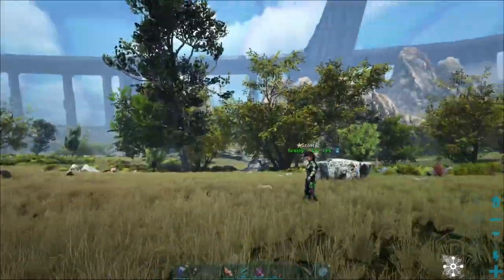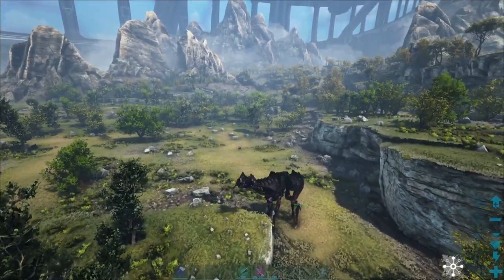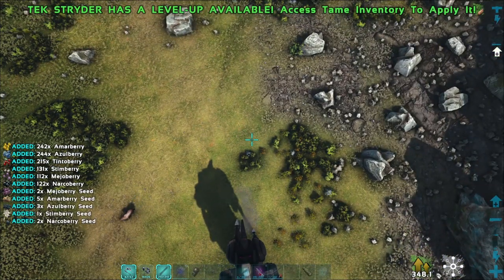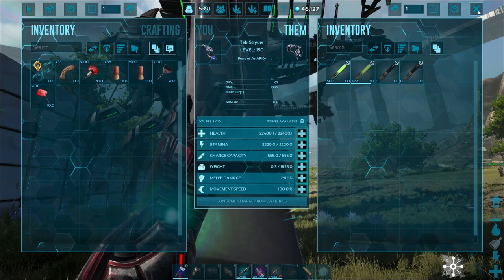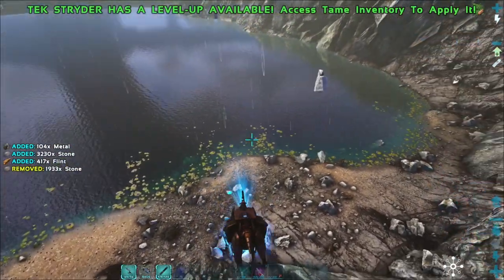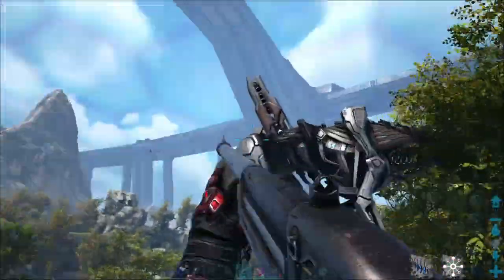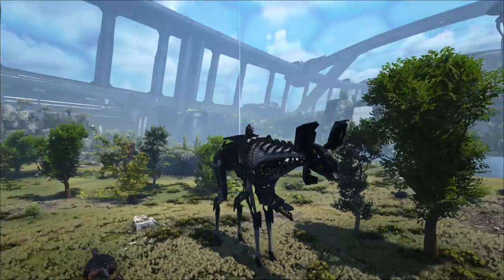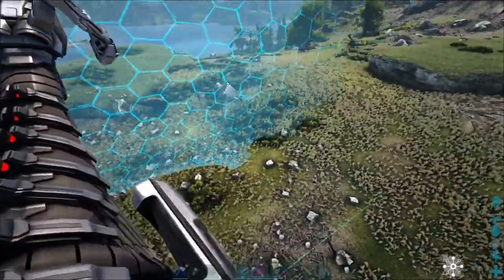TEK STRYDER | ALL ATTACHMENTS EXPLAINED & HOW TO TAME!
Taming the Tek Stryder, a brand new creature in Ark Survival Evolved's Genesis 2 DLC! Learn how to tame it, and everything you need to know about the attachments / rigs!

Catch us streaming live on Twitch every Monday, Wednesday, and Friday at 9pm cst! Click the link below and follow!

To CHEAT complete missions: Step 1: Enter mission Step 2: Type showmyadminmanager in console Step 3: Select yourself from list of players Step 4: Select the ForceCompleteActiveMission MissionStateSimValues something like that. Step 5: Click execute (may have to click copy ID) Step 6: Profit???

If you're looking for an AMAZING server host for your private servers, that is configurable by EASY to use check boxes instead of lines of .ini code, PLEASE check out the Nitrado link below. You won't regret it!

Shoutout to Dreadess for her help in editing these videos, and making it possible to put out more content!

⚔️ RockyXGaming
      RockyX